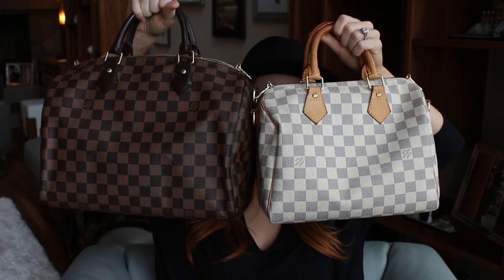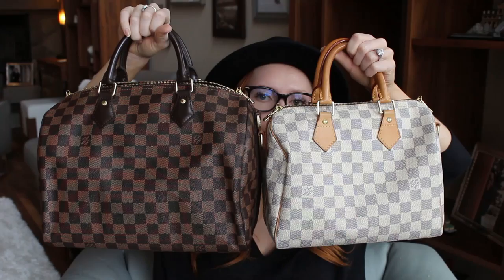Louis Vuitton Speedy 25 VS Speedy 30 || Luxury Bag Review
Today’s video is a luxury handbag review between the Louis Vuitton speedy 25 and the speedy 30.

❤ Instagram: acupofchic_ (outfits and what i'm loving currently)
❤ Twitter: acupofchic_ (funny and inspirational quotes about style and fashion)
Links:

Links:
Speedy 25 Bandouliere
$1,680
 25 x 19 x 15 cm
(Length x height  x width )

Speedy 30 Bandouliere
$1,700
30 x 21 x 17 cm

Xo, Ashleigh